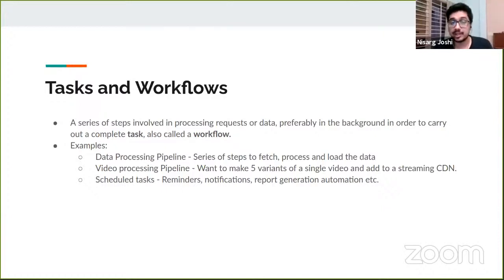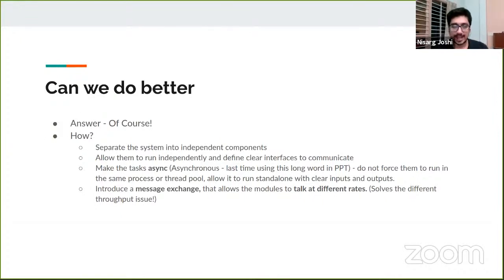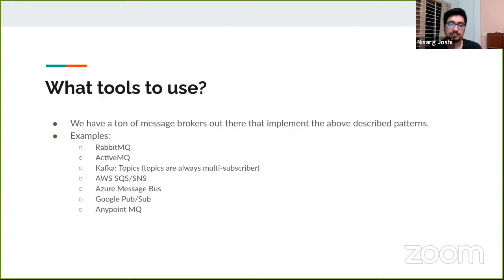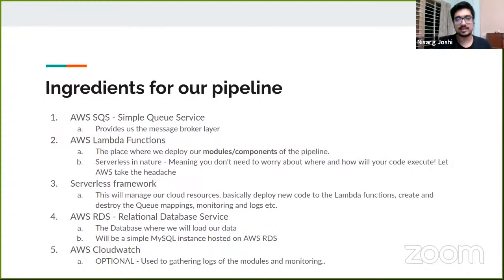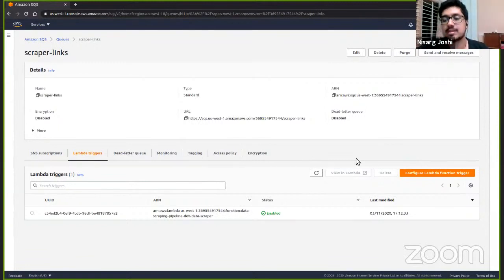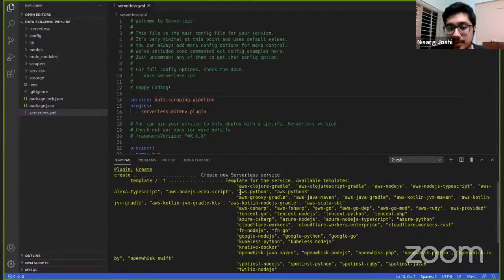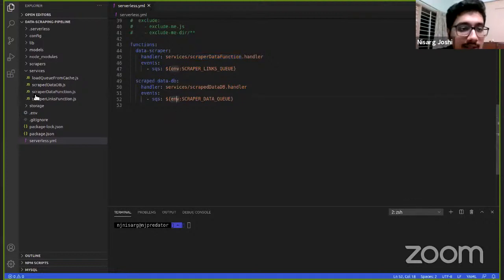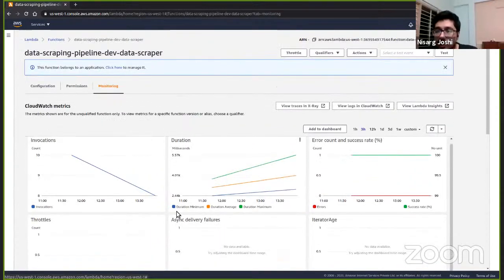Async Task Processing in the Cloud | Prometheus | IEEE NITK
Running tasks and managing a server is quickly becoming something of past. With newer, more robust mechanisms to process jobs and create pipelines of tasks in the cloud, high throughput and velocity systems are being designed to handle anything ranging for large scale data pipelines to monitoring systems to event driven tasks. Being a software developer is much for than building APIs and interfaces, it is about building systems at scale that can process and carry out any job.

This talk explores a few architectural patterns like message brokers and event driven processing in the cloud to build some interesting workflows. This talk takes a peak into how to design such systems.

Speaker: Nisarg Joshi